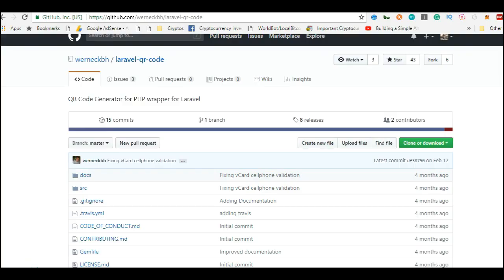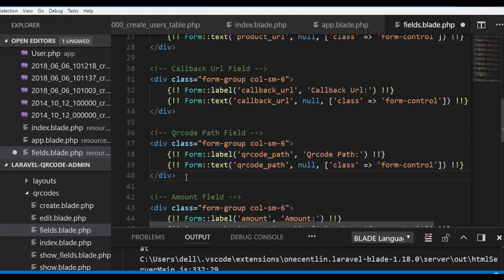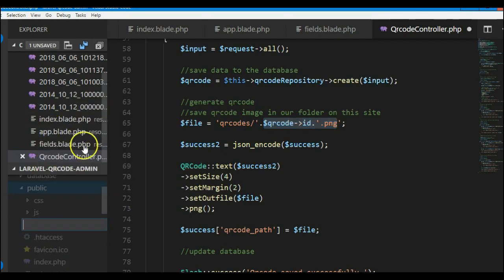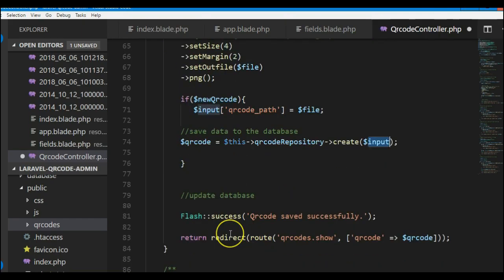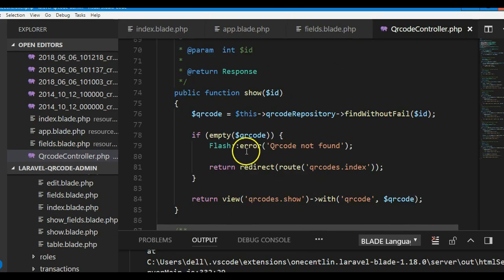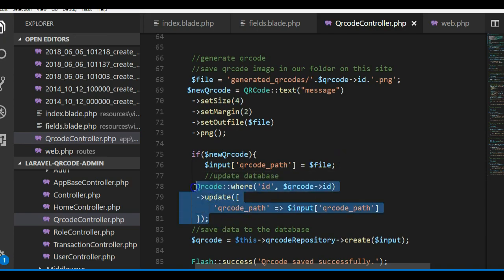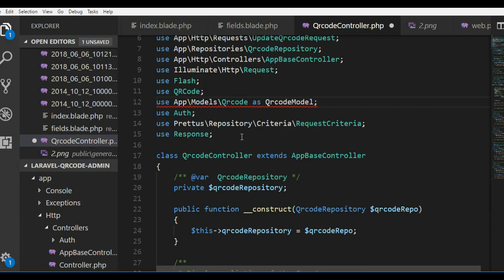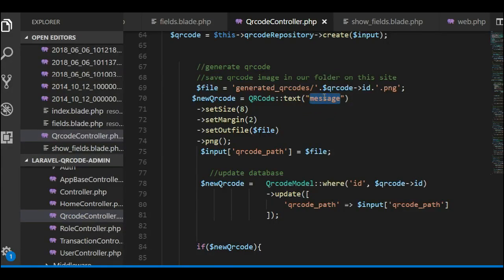(TECHTICAL TUTORIALS) How to create QR Code in Laravel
Laravel is a PHP framework for creating dynamic websites, complete with authentication. This video will show howto "Simple QR-Code is an easy to use QR-Code Generator. It's a wrapper for the Laravel framework".